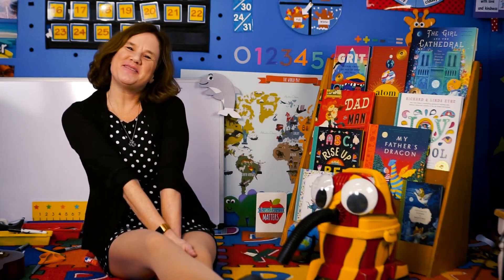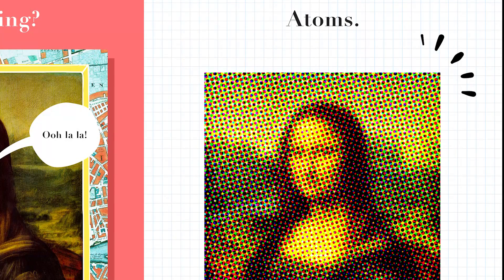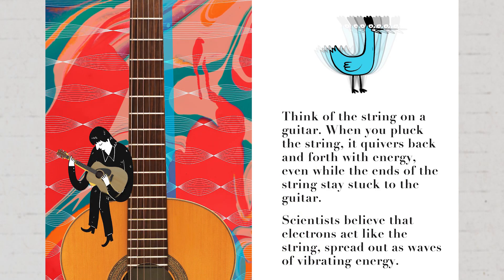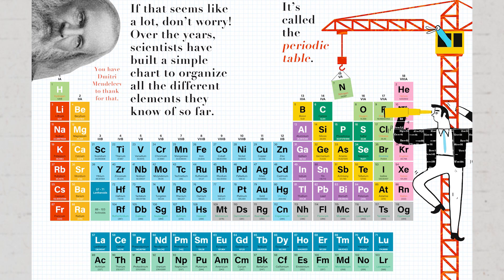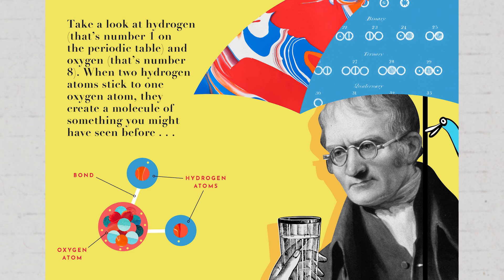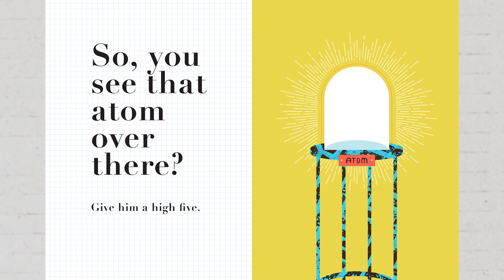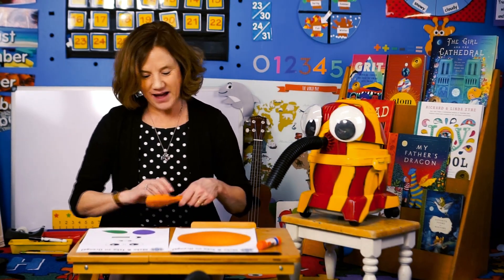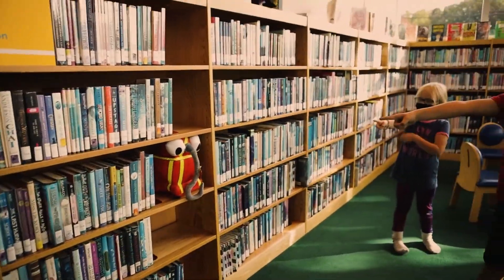atom: The Building Block of the Universe by David Miles